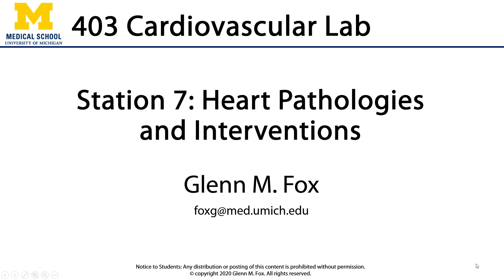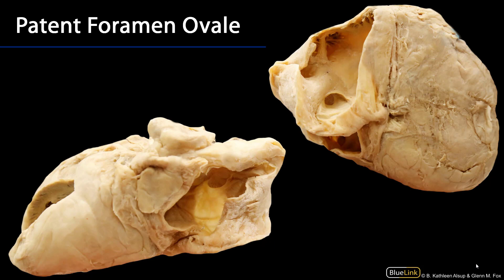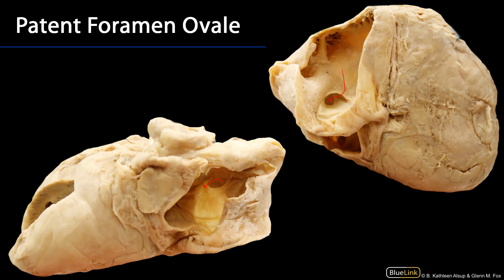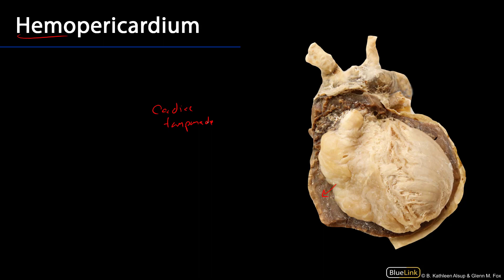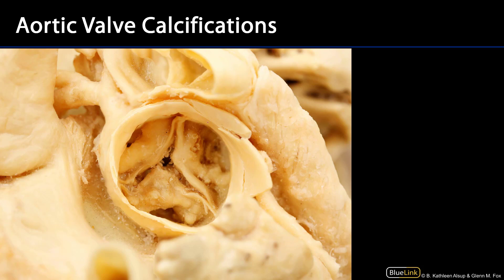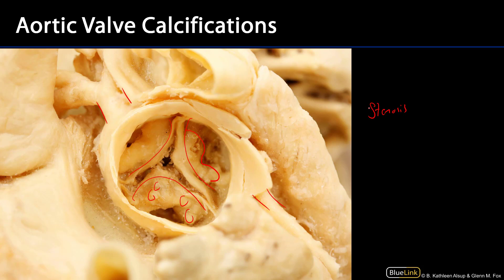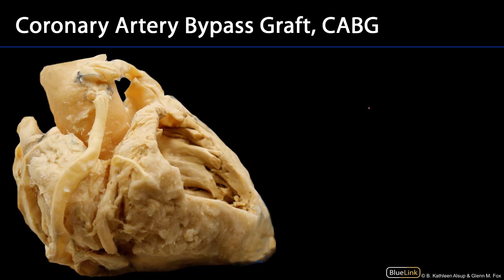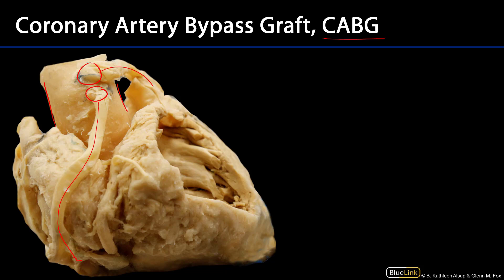Cardio Station 7 - Heart Pathologies and Interventions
Dr. Glenn Fox discusses heart pathologies and interventions for the seventh station of the cardio lab for the ANAT 403 course at the University of Michigan.